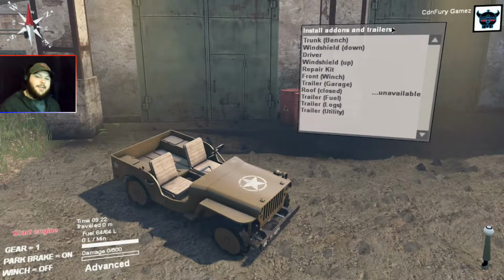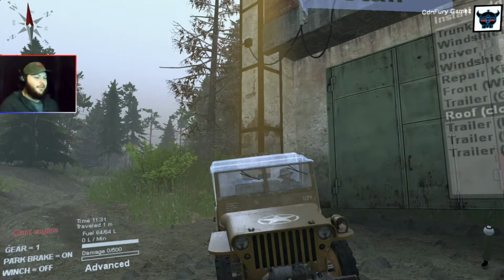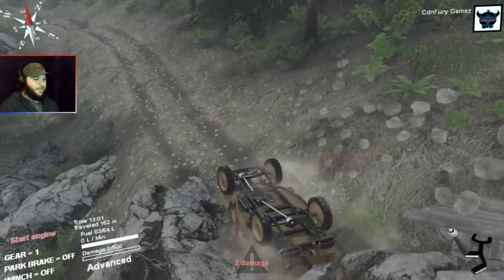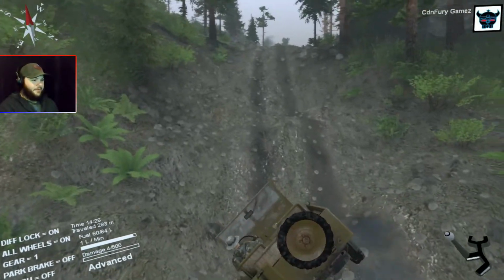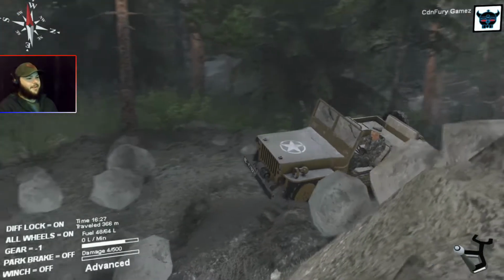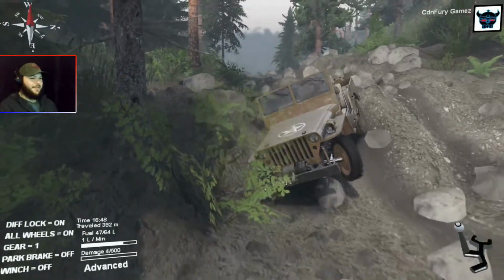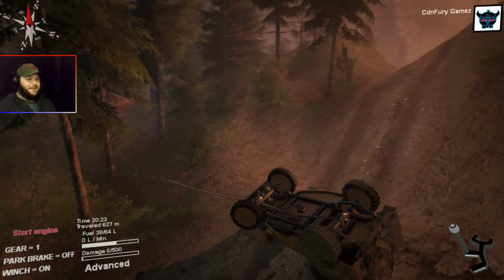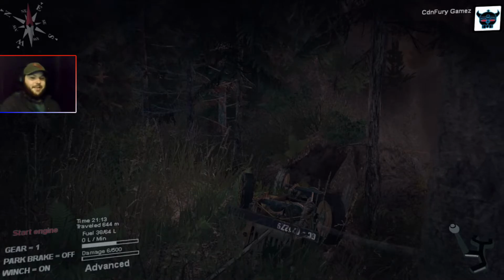Spintires Voto1979 Jeep Willy 1942 On Whsky Ranch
Voto1979 Jeep Willy 1942 available on the workshop.